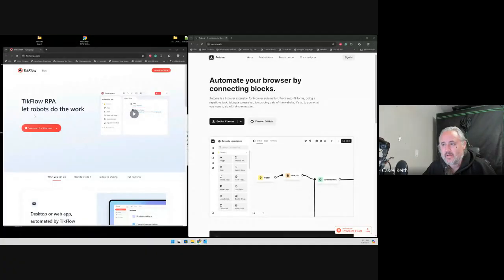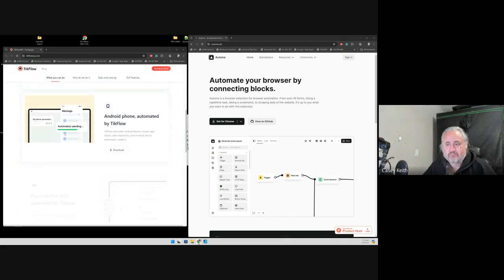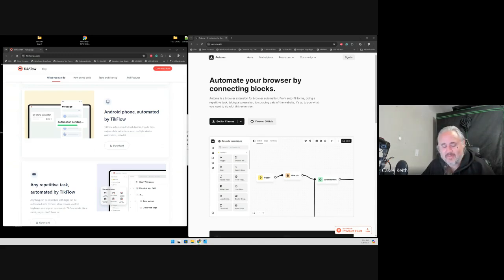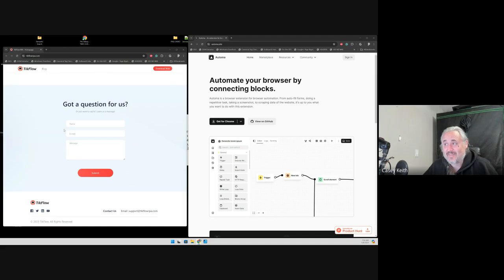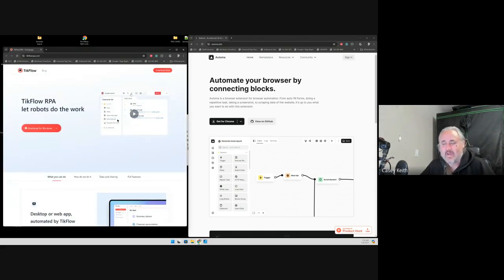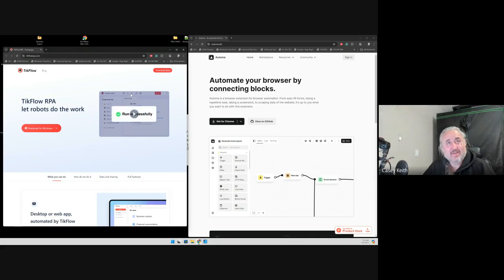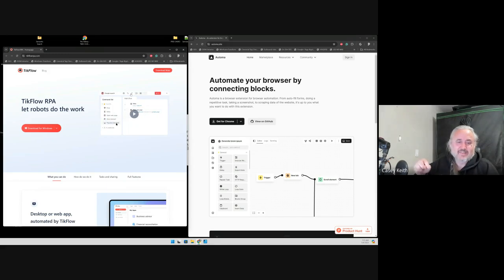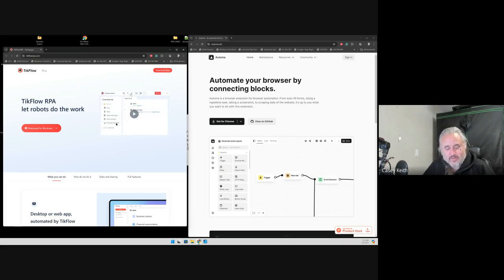Free automations using Tikflow and Automa.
🤖 FREE Automation Tools That Will Change Your Workflow: Tikflow + Automa Tutorial

Discover two powerful FREE automation tools that can revolutionize how you handle repetitive tasks, data scraping, and SEO research. No more manual clicking through hundreds of pages!

🔧 Tools Covered:

• Complete free automation platform for your computer
• Automate virtually any task you can imagine
• Works with Android systems (SEO pros, you know what this means 😉)
• Run automations in background or while you sleep

Automa (automa.site):
• Chrome extension that records your browser actions
• Export JSON files directly into Tikflow
• Perfect for capturing complex workflows

💡 What You Can Automate:
✅ Data scraping from websites
✅ GMB (Google My Business) research
✅ Competitor analysis
✅ Keyword research from your favorite tools
✅ Repetitive clicking tasks
✅ Background processes while you work on other things

🎯 Perfect For:
• SEO professionals
• Digital marketers
• Anyone doing repetitive online tasks
• Data researchers

Free Resources Mentioned:
📚 Treasure Map Course - Advanced SEO training
🎥 Daily Google Meet sessions with global SEO community

Pro Tip: Record your most time-consuming workflows once, then let automation handle them forever. Work smarter, not harder!

Links to tools and community in comments below. Join thousands learning automation and semantics in simple, everyday English - no fancy jargon required!